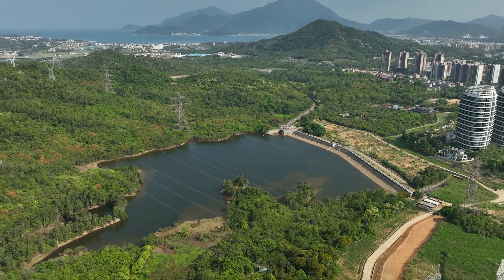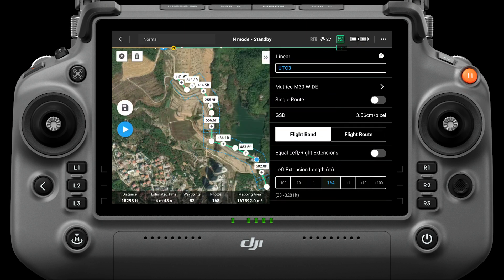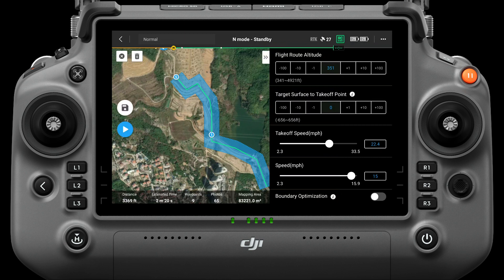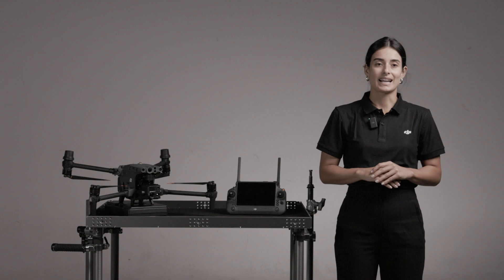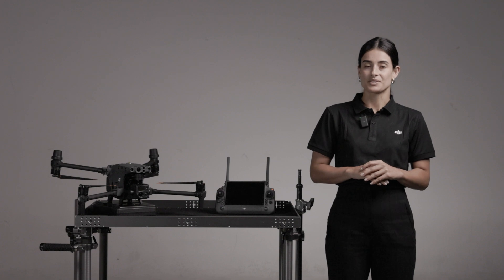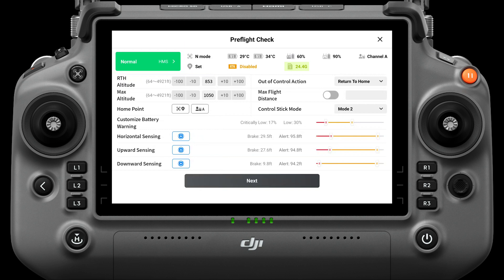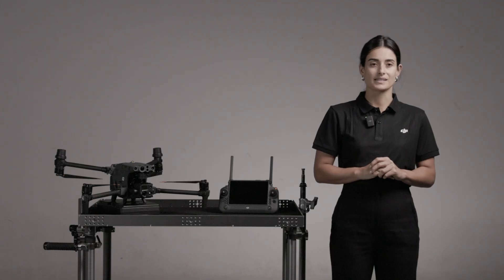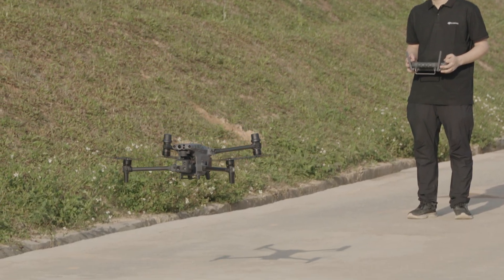Linear Mission Planning Using DJI Pilot 2 - Episode 11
In this episode, we'll show you how to plan and complete a Linear Mission. This is best used for missions completed above a narrow strip of land.

In this video, we will go through the mandatory pre-flight checklist that should be completed before one's first flight using DJI Pilo 2. By the end of this video, you will know how to check all the vital information such as flight mode, battery level, possible controller issues, and more. In addition, you'll know how to set parameters such as return-to-home altitude, out-out-control action, maximum altitude/flight distance, and more.

Chapters:
00:13 Start mission planning
02:27 Single route
06:29 Not single route
08:10 Preflight checking
10:28 Linear Flight Checklist
12:29 start the flight mission